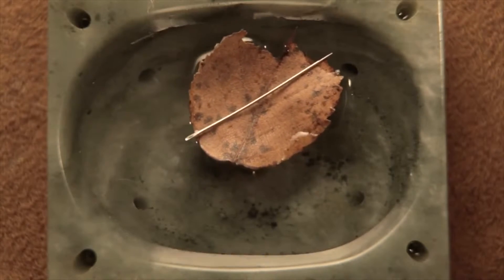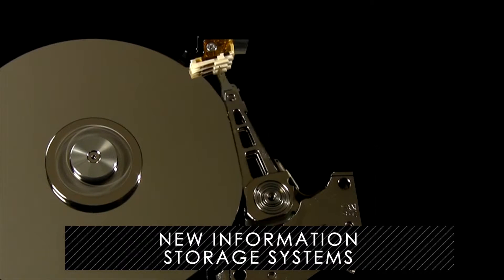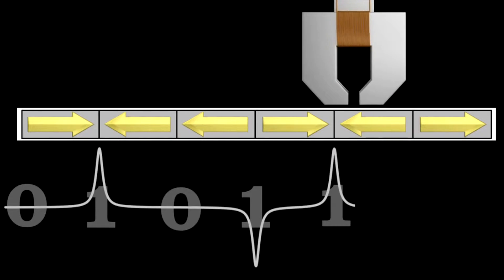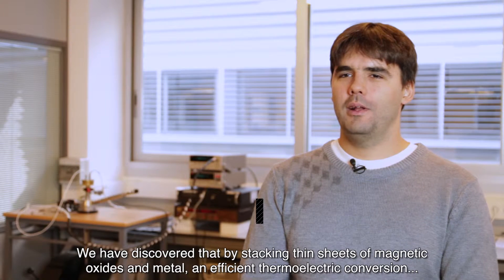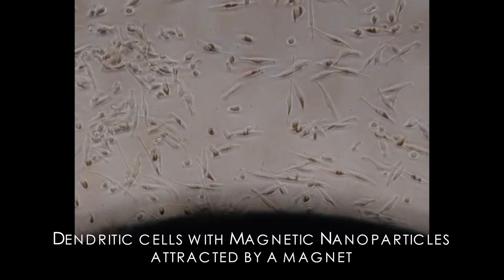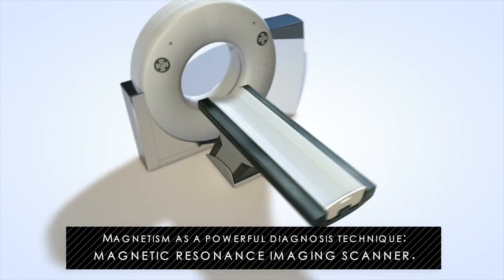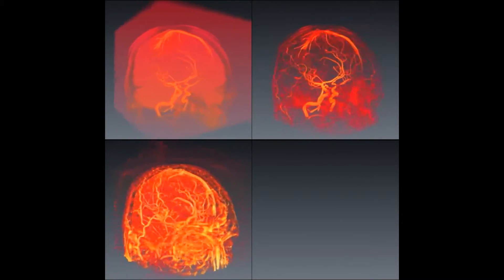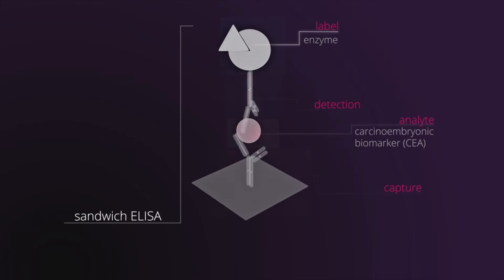Capsules of Nanotechnology: "Nanomagnetism"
"Capsules of Nanotechnology" is a project that seeks to bring and disseminate scientific activity of Nanotechnology to society and pursues the quest for achieving social impact scientists involving different actors, from researchers to a general public, to students high school, college, professional and technical teachers. In this sense, the main idea of the proposed approach nanotech activity is essential as it our main motivation is derived: the transfer of knowledge generated in the nanotechnology field and the promotion of scientific culture and innovation between the public objective, promoting understanding of the concepts related to innovation.

This project has been funded by the Fundacion Española para la Ciencia y la Tecnología (FECYT) - Ministerio de Economía y Competitividad and the Catedra SAMCA of Nanotechnology.

Please, check this evaluation survey when you had seen the video